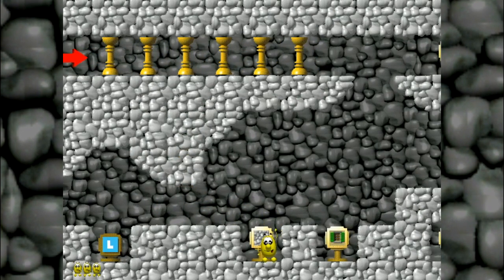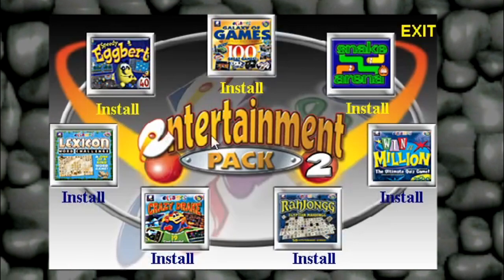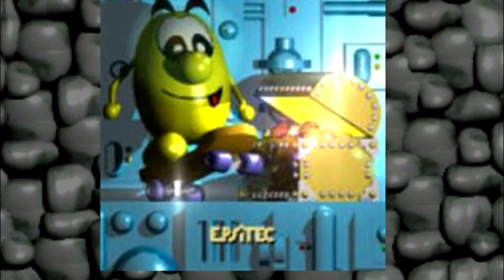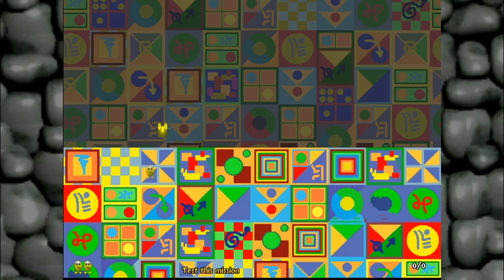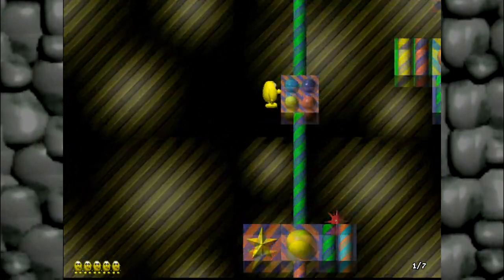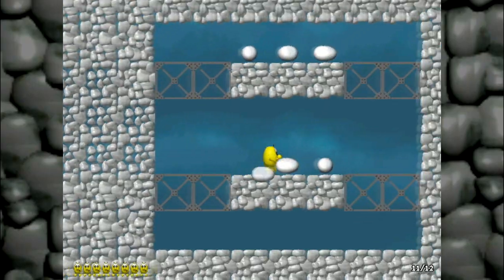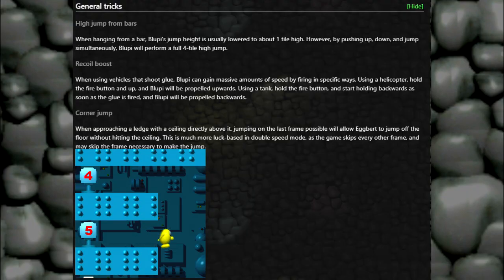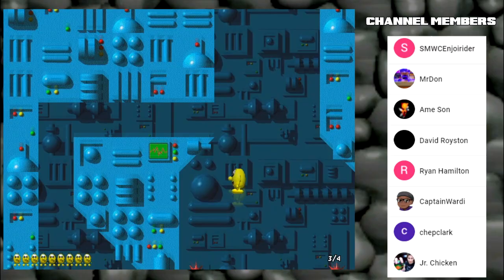Speedy Eggbert The Forgotten PC Game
In this video I review the game Speedy Eggbert (Speedy Blupi) made by Epsitec and Published by eGames. This is a side scrolling platformer released in 1998 and was bundled in with a bunch of other games.